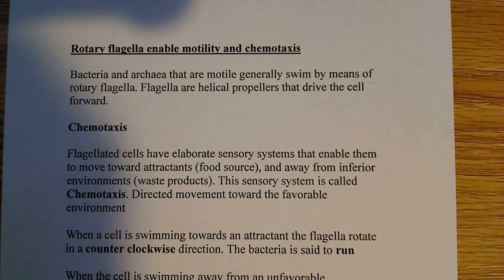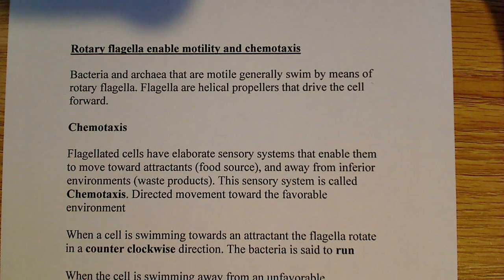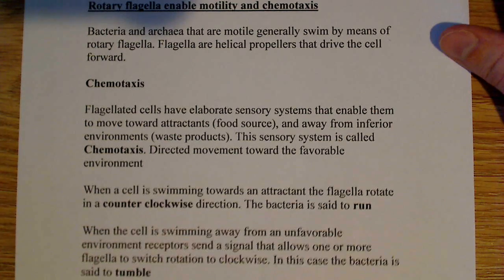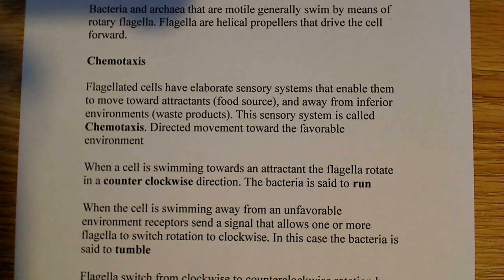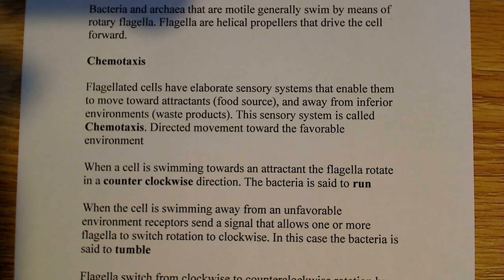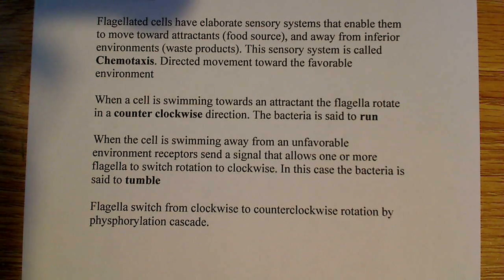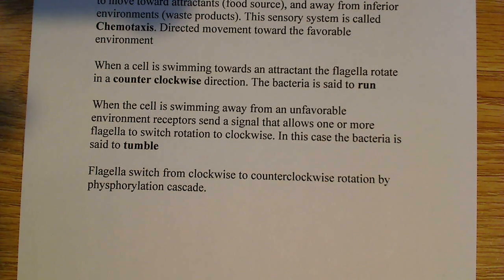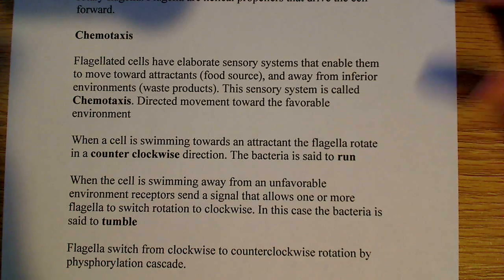Rotary Flagella and chemotaxis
Bacteria move and they do so using a specailized structure known as rotary flagella. The cells also have an elaborate sensory system that allows them to move towards attractants and away from unfavorable environments.